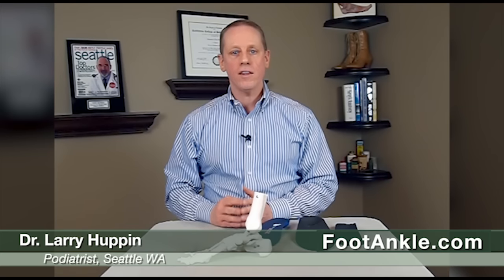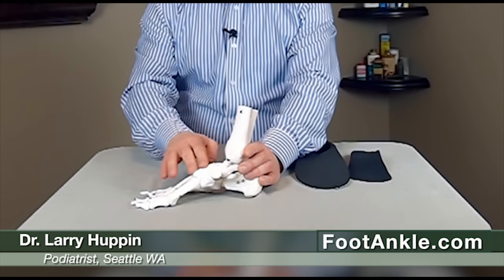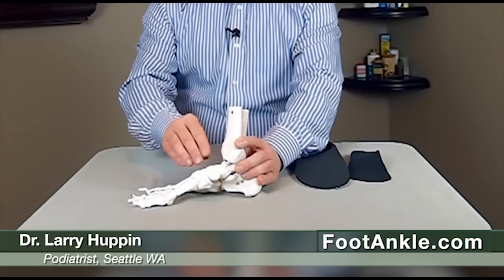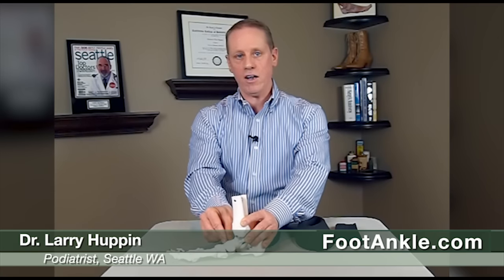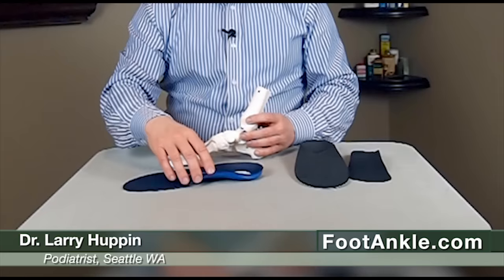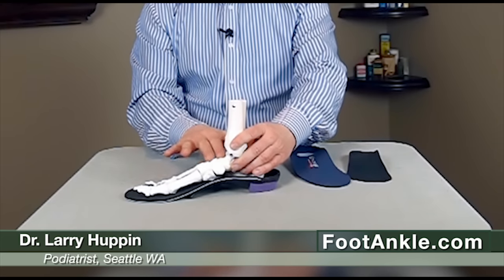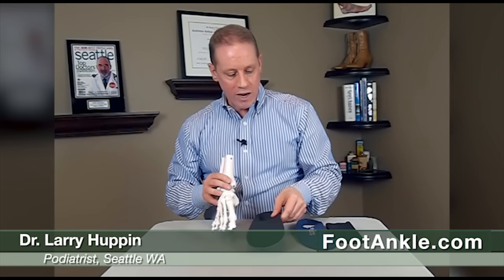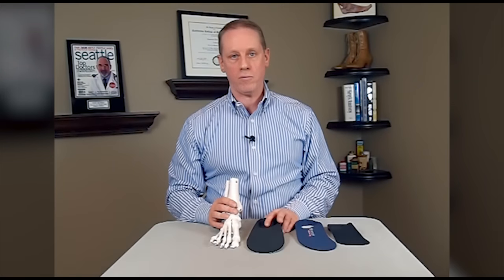How to Treat Top of Foot Pain with Seattle Podiatrist Dr. Larry Huppin - Part 1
Pain on the top of the foot is a common problem but one that is often mistreated. Dr. Larry Huppin, a Seattle podiatrist, reviews the most common cause of pain on top of the foot and discusses how to treat top of foot pain yourself and when to see a doctor.

In this video he will discuss "dorsal compression syndrome", the most common cause of pain on top of the foot. In other videos he discusses less common causes of top of foot pain such as metatarsal stress fractures, nerve entrapments, bone spurs and shoe irritation.

If you are in the Seattle area you can see us in our clinic at 600 Broadway, Suite 220, Seattle WA 98122. Appointments can be made from our